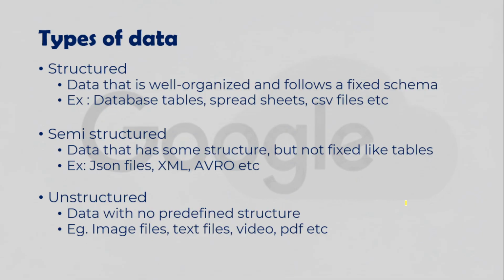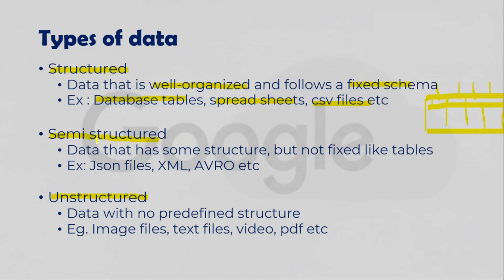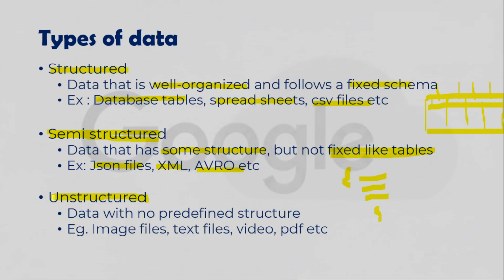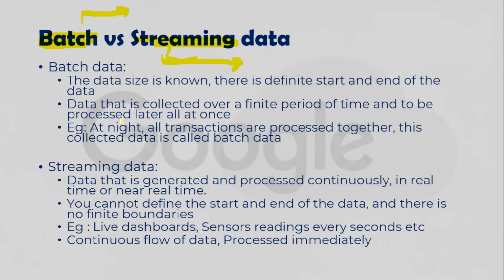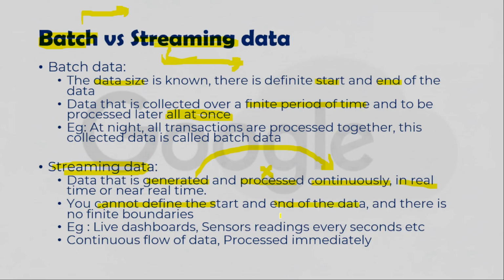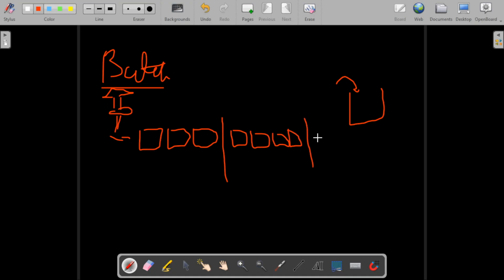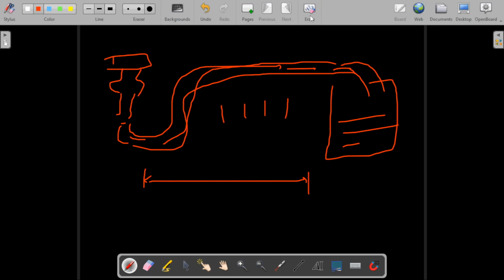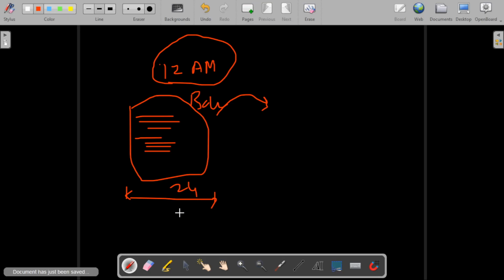Types of data - Google cloud data engineering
In this video, we explore the Types of Data in Google Cloud Platform (GCP)
and clearly understand the difference between Batch Processing and Streaming Processing.

What is Batch Data and what is Streaming Data?
Key differences between Batch vs Streaming
What is structured vs Un-structured data

This knowledge also builds a strong foundation for those preparing for the Google Cloud Professional Data Engineer (PDE) certification exam and also these concepts are the foundation to understanding
services like Pub/Sub, Dataflow, BigQuery, and other GCP data tools in later course.